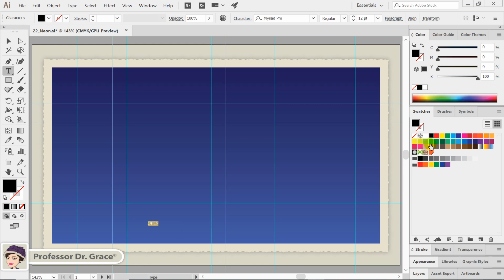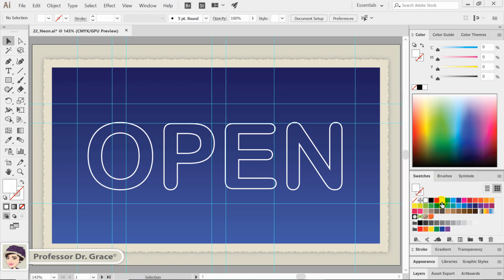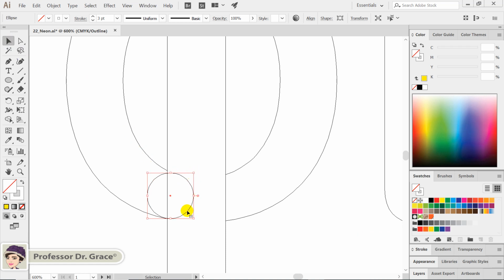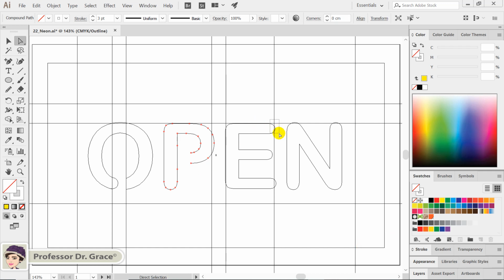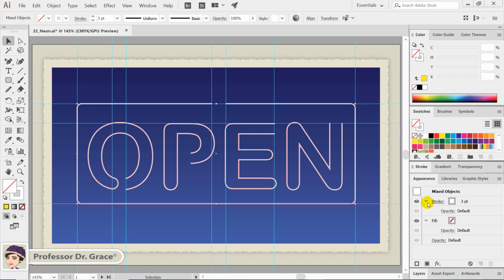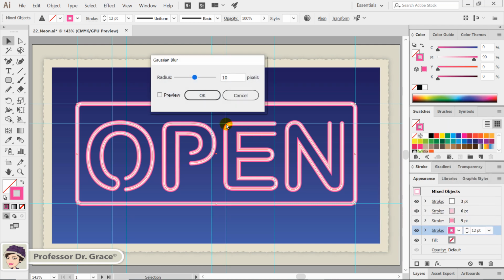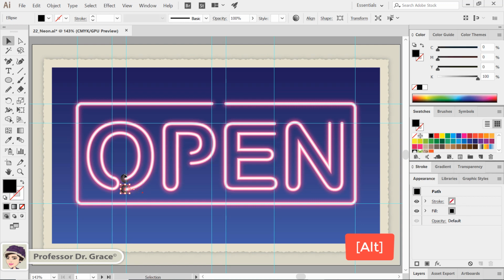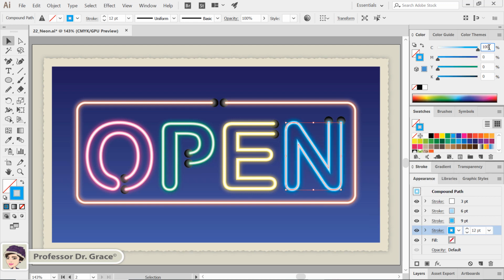Illustrator Tutorial #22. Creating Neon Sign with Multi-Strokes